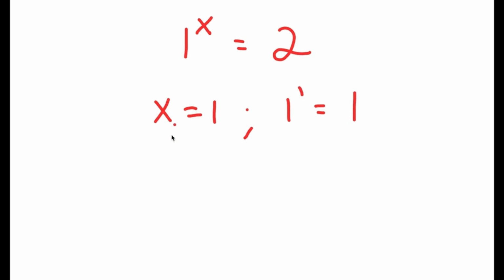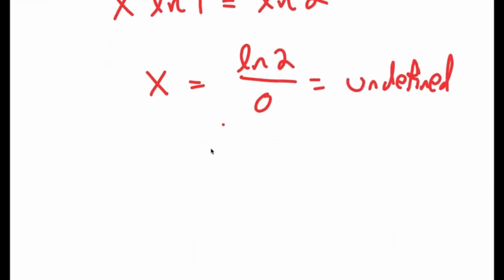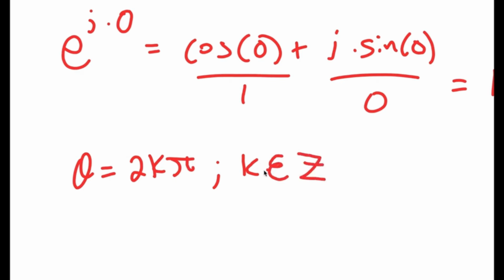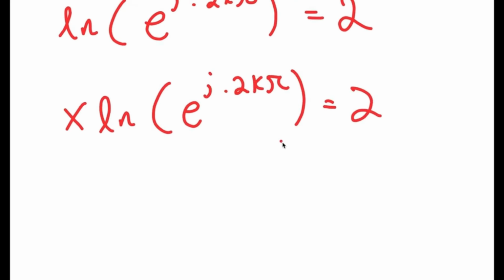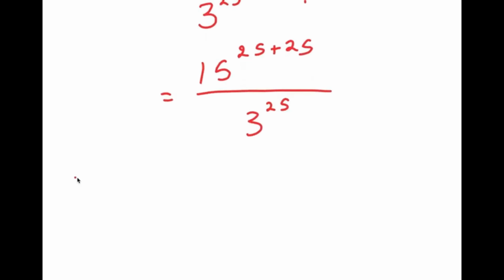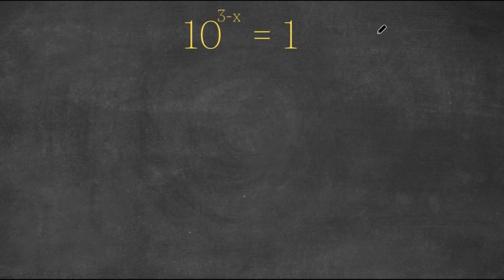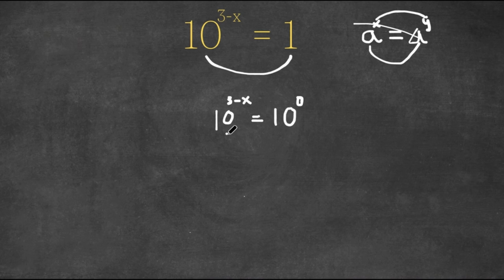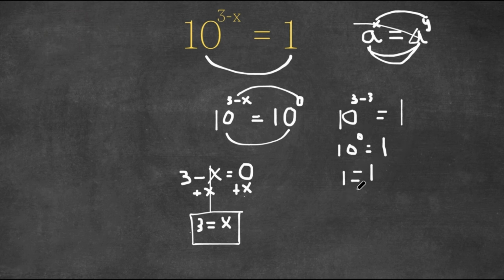An Interesting Exponential Equation | Can You Solve This?